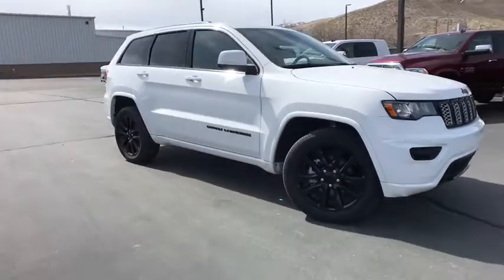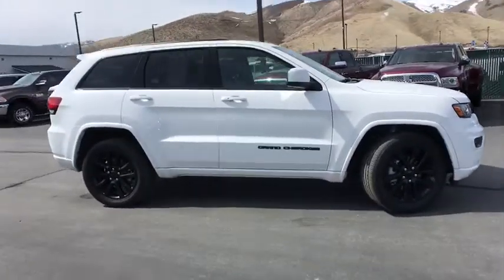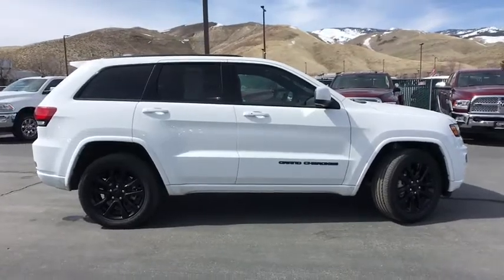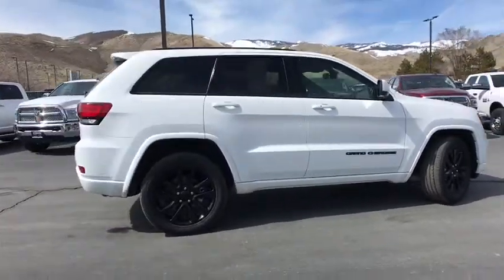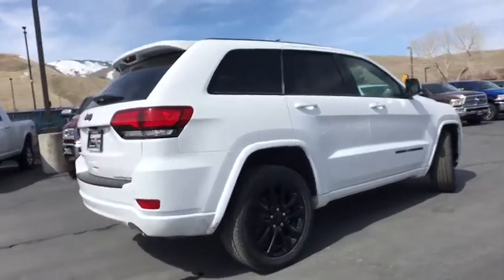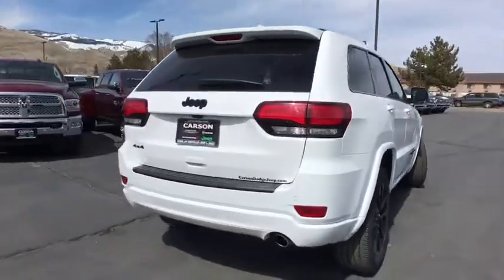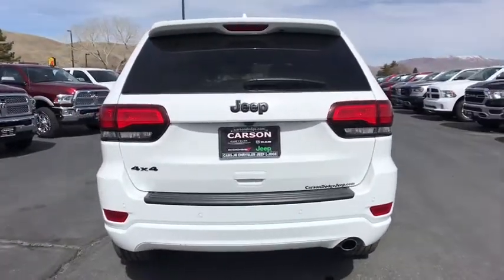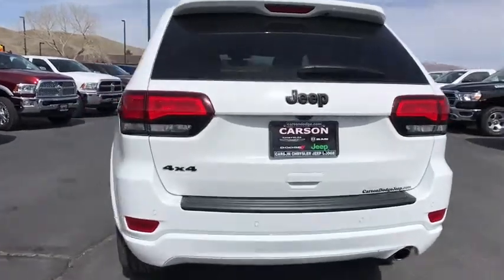2019 Jeep Grand Cherokee Carson City, Dayton, Reno, Lake Tahoe, Carson valley, Northern Nevada, NV 1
Bright White New 2019 Jeep Grand Cherokee available in Carson City, Nevada at Carson City Dodge Jeep. Servicing the Dayton, Reno, Lake Tahoe, Carson valley, Northern Nevada, NV area.
2019 Jeep Grand Cherokee ALTITUDE 4X4 - Stock#: 19GC011 - VIN#: 1C4RJFAG3KC563192

1-YR SiriusXM Guardian Trial,1-Year SiriusXM Radio Service,115V Auxiliary Power Outlet,4G LTE Wi-Fi Hot Spot,5-Year SiriusXM Traffic Service,5-Year SiriusXM Travel Link Service,50 State Emissions,506 Watt Amplifier,8.4' Touchscreen Display,Active Noise Control System,Altitude Grille,Altitude IV Package,Apple CarPlay,Black Suede Seats w/Black Stitching,Body Color Claddings,Body Color Fascia,Body Color Shark Fin Antenna,Cargo Compartment Cover,Dark Day Light Opening Moldings,Dark Headlamp Bezel Finish,Dark Lens Taillamps,Engine: 3.6L V6 24V VVT UPG I w/ESS,Front Accent/Body Color Fascia,GPS Antenna Input,GPS Navigation,Gloss Black Rear Fascia Applique,Google Android Auto,HD Radio,Heated Front Seats,Heated Steering Wheel,Instrument Cluster w/Off-Road Disp. Pages,Integrated Center Stack Radio,Integrated Voice Command w/Bluetooth,Jeep Black Gloss Badging,Power 4-Way Driver Lumbar Adjust,Power 8-Way Driver/Manual Passenger Seat,Power Liftgate,Power Sunroof,Premium Alpine Speaker System,Quick Order Package 2BZ Altitude,Radio: Uconnect 4C Nav w/8.4' Display,Rear Accent/Body Color Fascia,Rear Fascia Black MIC Step Pad,Rear View Auto Dim Mirror,Remote Start System,Security & Convenience Group,Security Alarm,Single Exhaust w/Bright Tip,SiriusXM Satellite Radio,SiriusXM Traffic Plus,SiriusXM Travel Link,Steering Wheel Mounted Audio Controls,Tires: 265/50R20 BSW A/S LRR,Transmission: 8-Speed Automatic,USB Host Flip,Universal Garage Door Opener,Wheels: 20' x 8.0' Gloss Black Aluminum